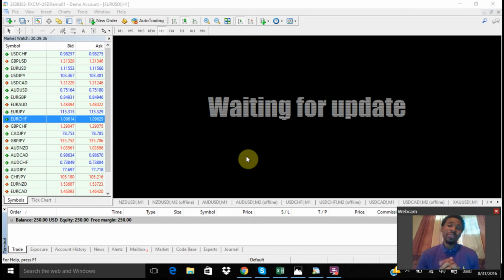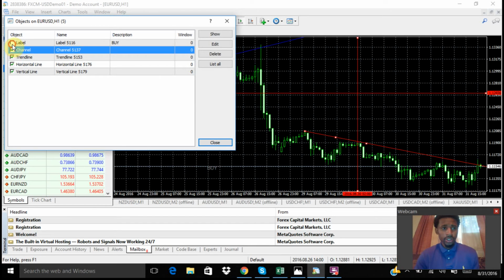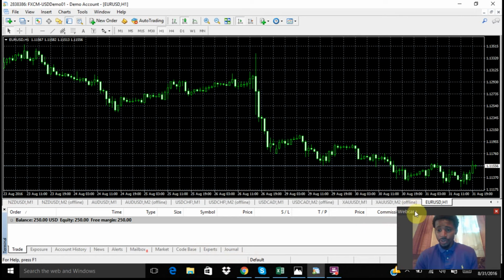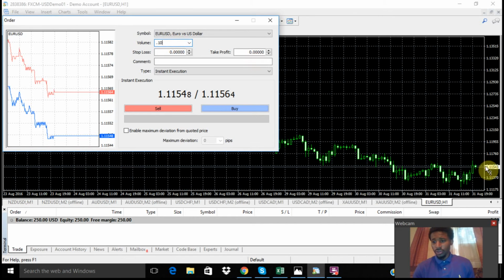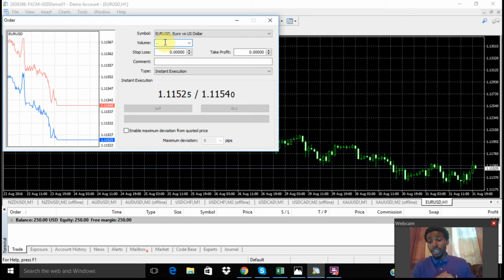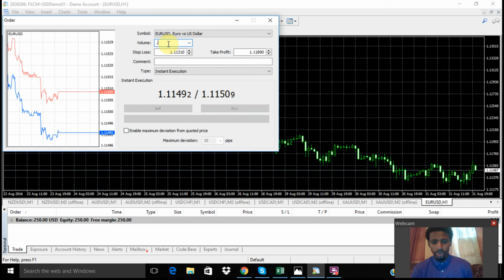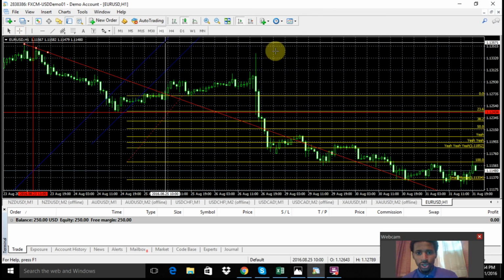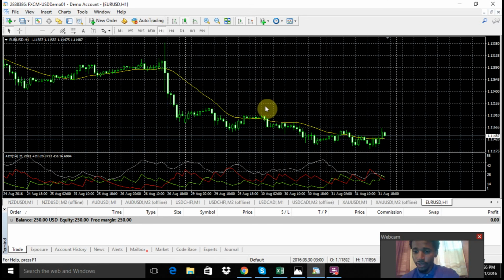WORLD'S BEST FOREX SERIES 3: MT4 Set Up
In this video Davonte Sheard Shows You How To Set Up Your MT4. You should be able to successful place your first trade after this video